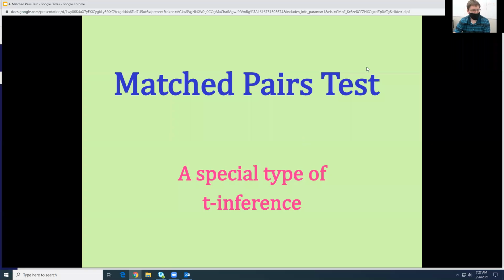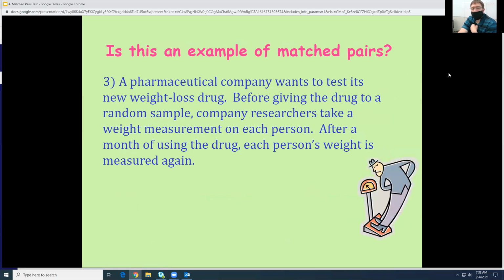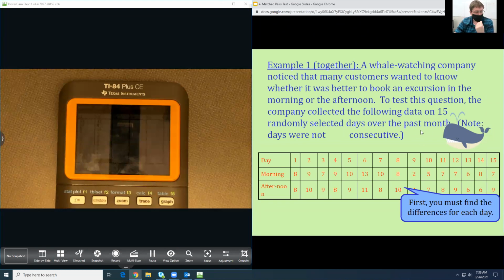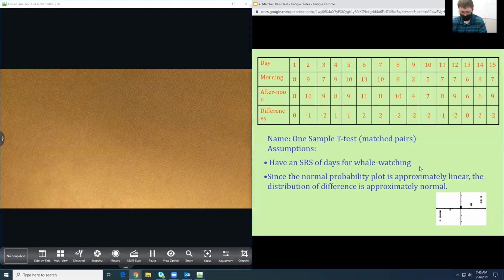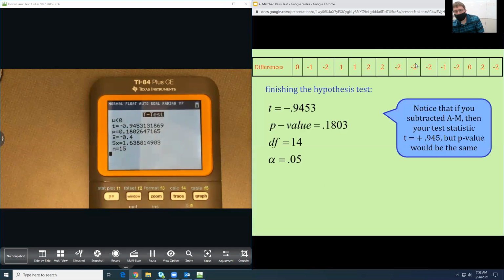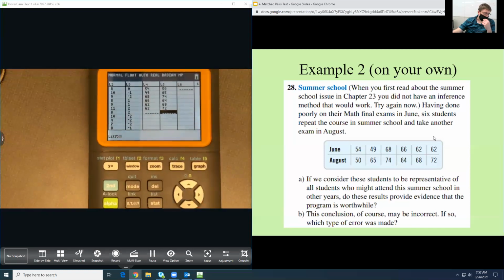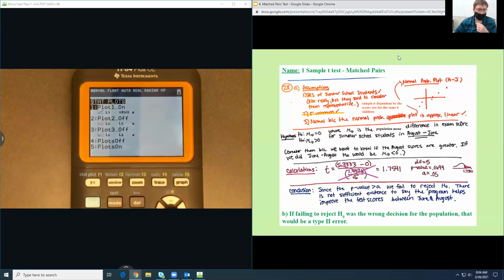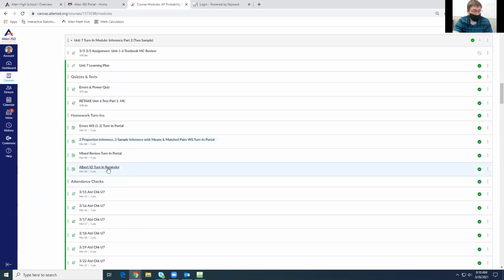AP Stat Unit 7 Day 4 Matched Pairs